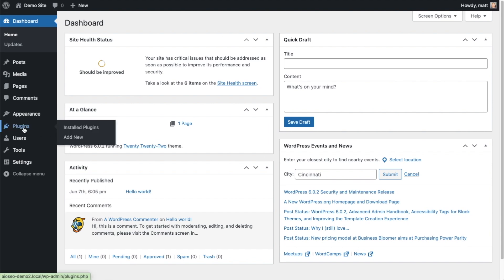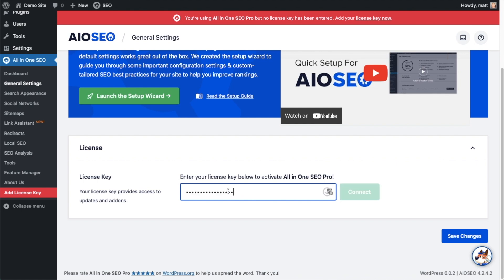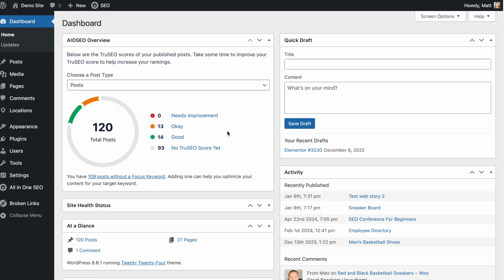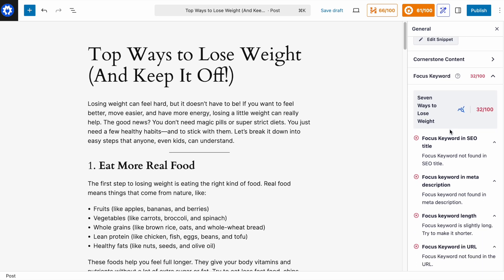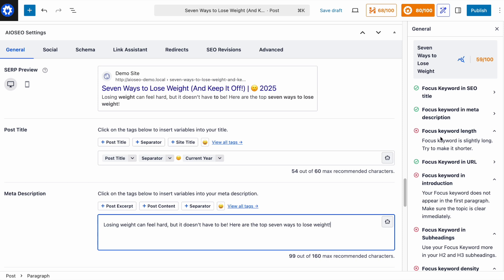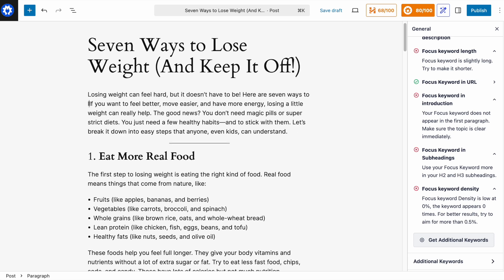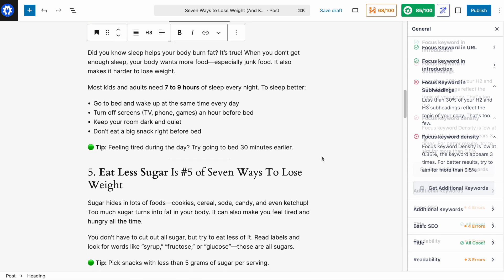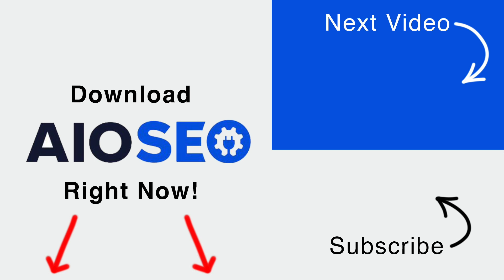How To Optimize For A Focus Keyword With All In One SEO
In this video, we dive into optimizing your SEO with the help of the All-in-One SEO plugin, a tool designed to enhance your website's visibility on search engines like Google. Whether you're just getting started or refining your existing setup, this walkthrough will provide insights on how to level up your SEO game. We'll cover everything from installation to expert-level tips on prioritizing focus keywords, ensuring your content stands out. Perfect for WordPress users wanting effective, easy-to-implement SEO strategies.

Chapters
00:01 Introduction to Enhancing SEO with All-in-One SEO
00:36 Installing the AIOSEO Plugin
02:57 Optimizing for a Focus Keyword with AIOSEO
06:01 Understanding the On-Page SEO Checklist
08:26 Adjusting Focus Keyword Settings
10:59 Final Touches and SEO Suggestions

You can read more about AIOSEO here!